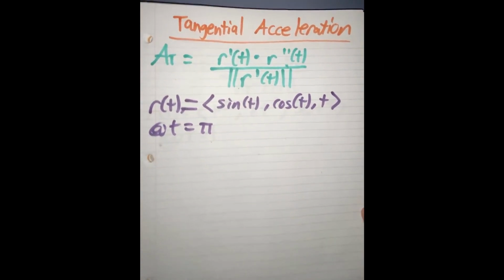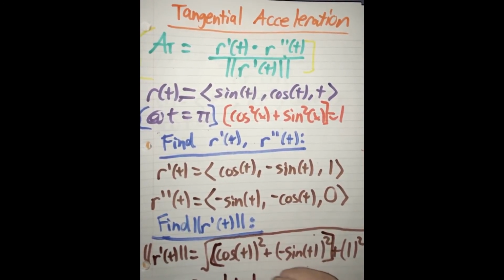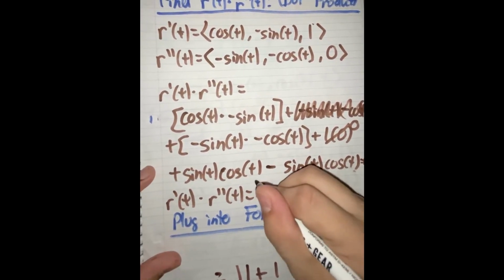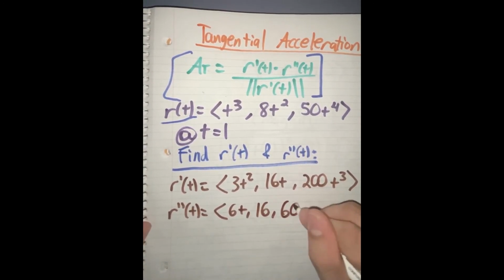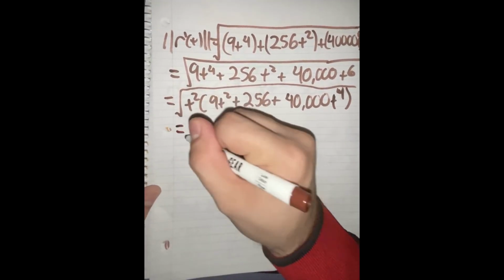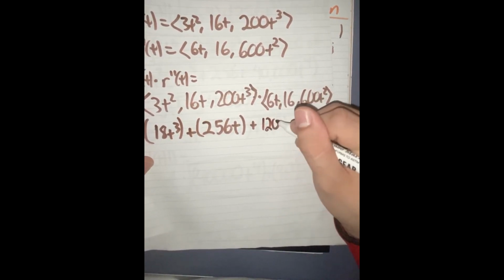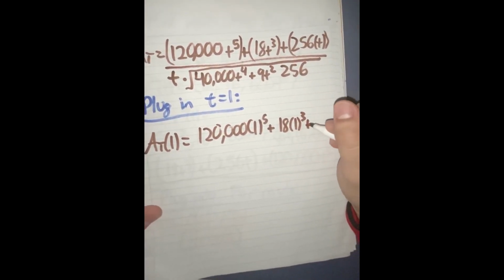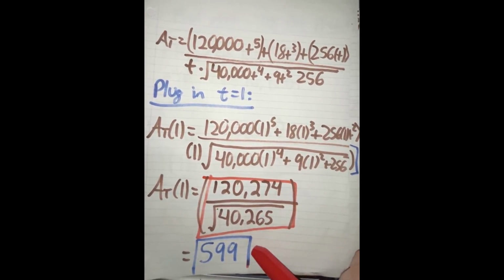Calculus III: Tangential Acceleration (English) (Made Quick & Easy!!!)